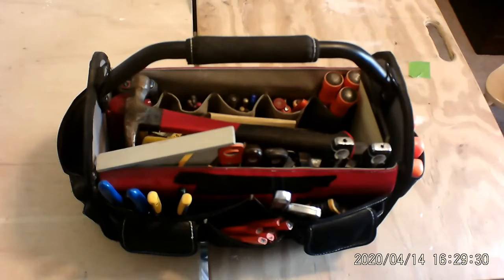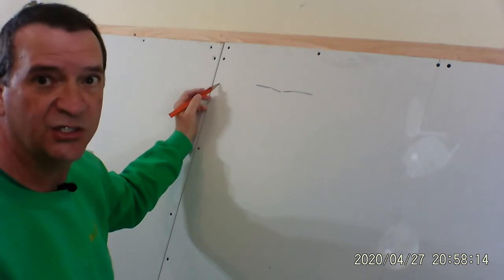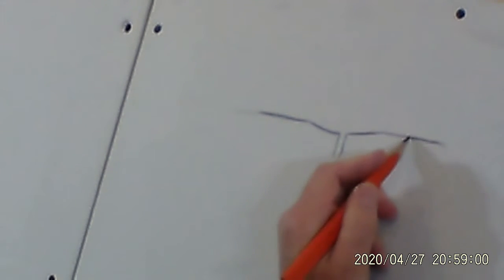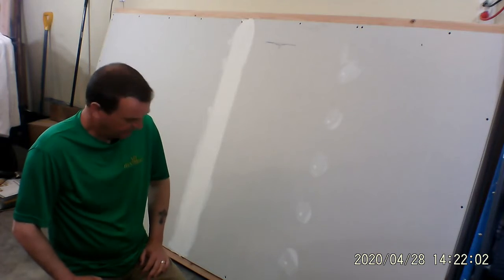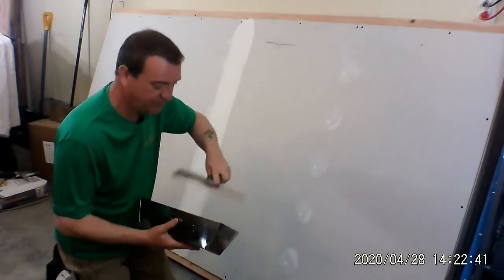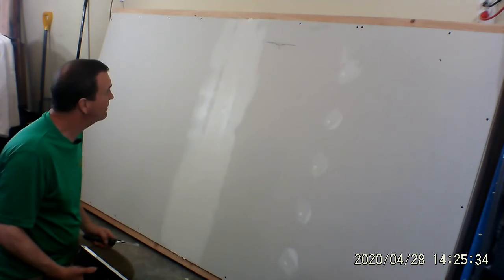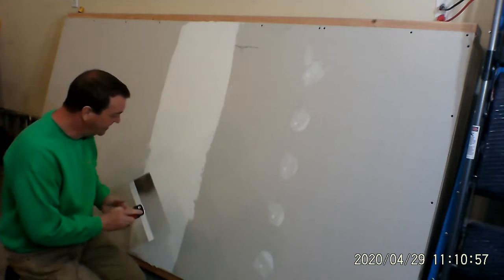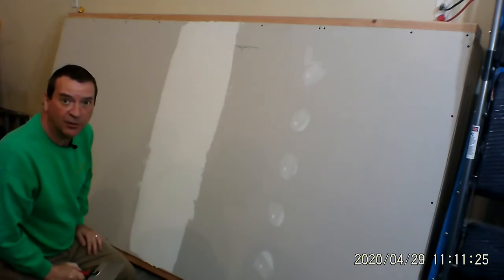How to mud and tape drywall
How to mud and tape drywall. This step by step lesson teaches you how to mud, tape, and sand to get a professional finish.  How to mud and tape drywall. A step by step lesson to teach you how to tape like the pros. Learn how to mud, tape, and sand a seam so you have to sand very little with a professional finish.